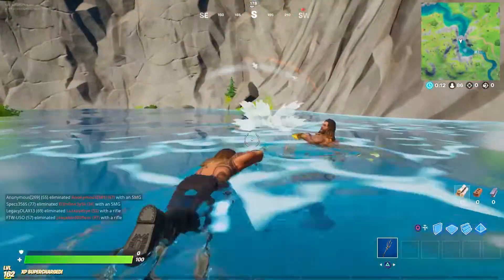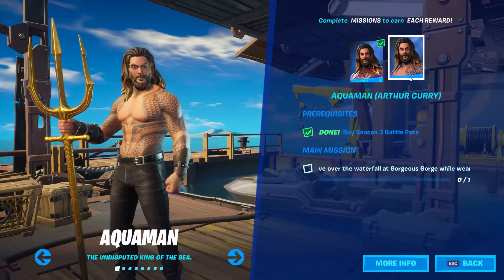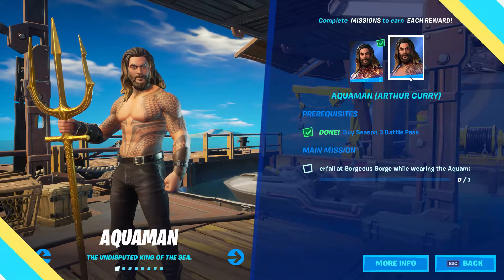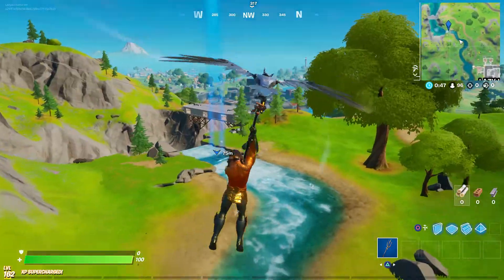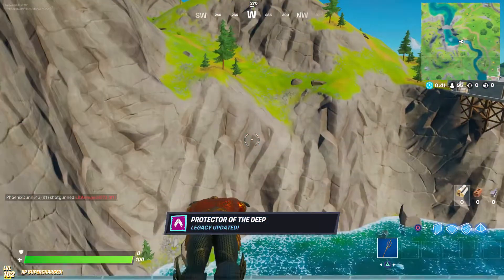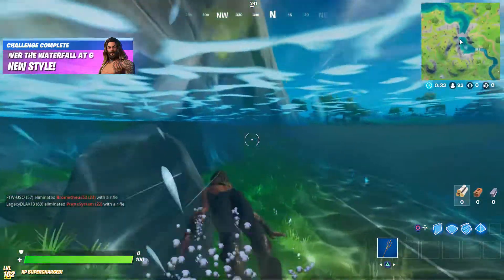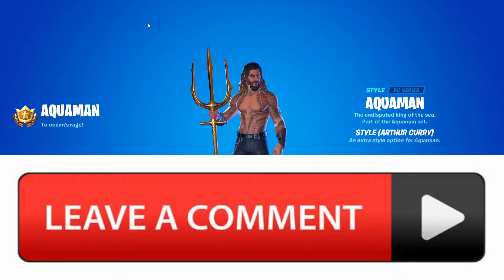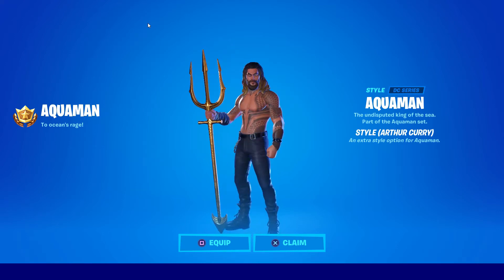Dive over the Waterfall at Gorgeous Gorge while wearing the Aquaman Outfit (Get Arthur Curry)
In this video Lurker shows you how to unlock the Arthur Curry variant of the Aquaman skin in fortnite.